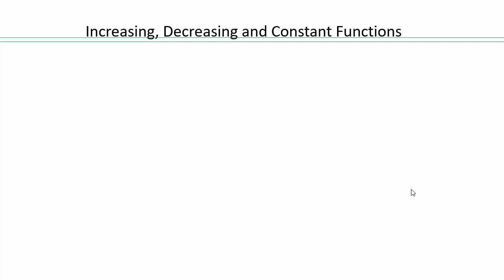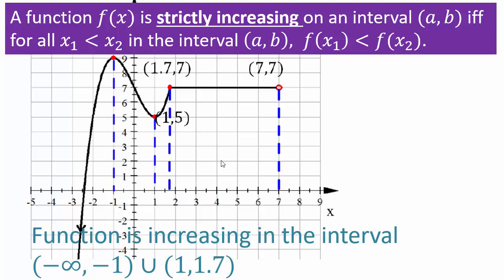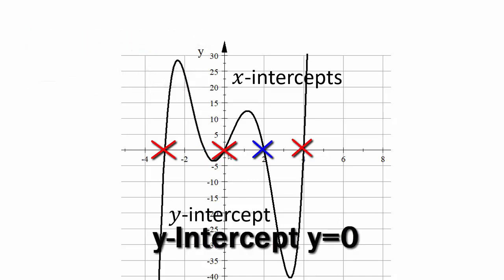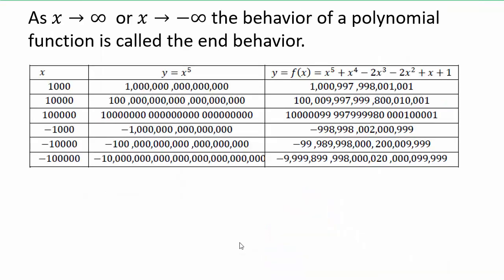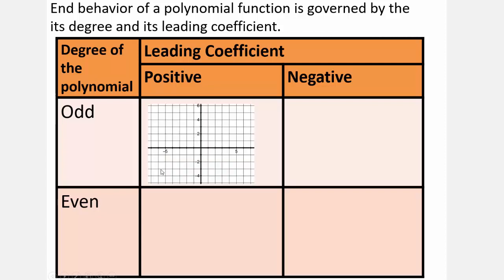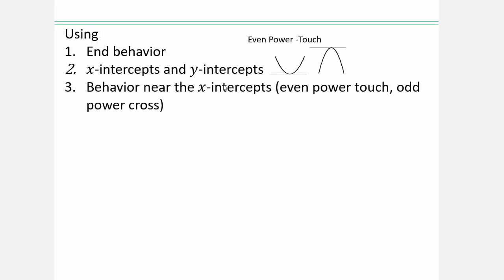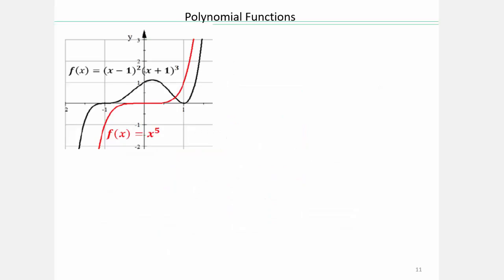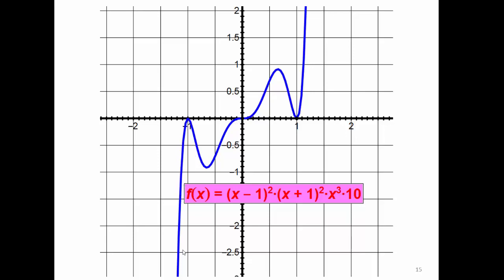Polynomial Graphing Part 1